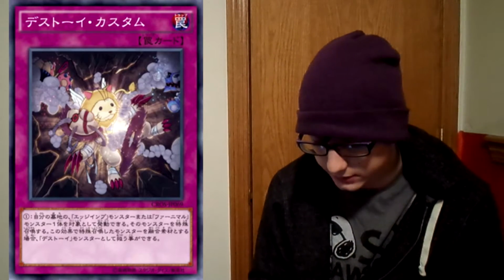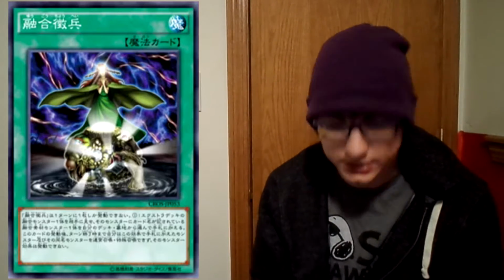The Truth Behind Frightfur and Fluffal Cards!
More cards. Some are actually really cool arts.

~Vio